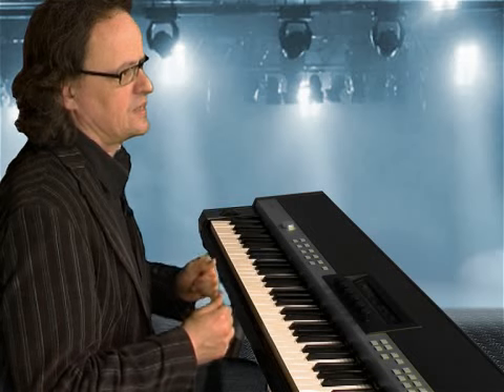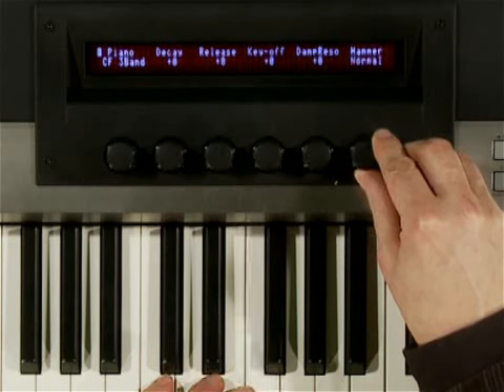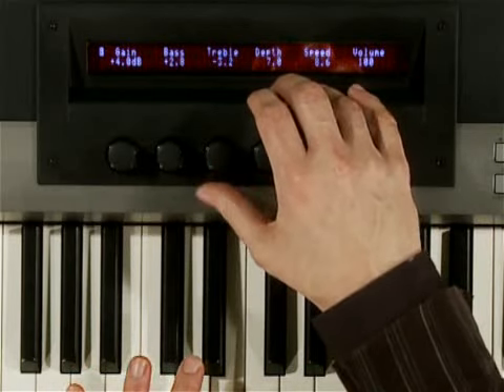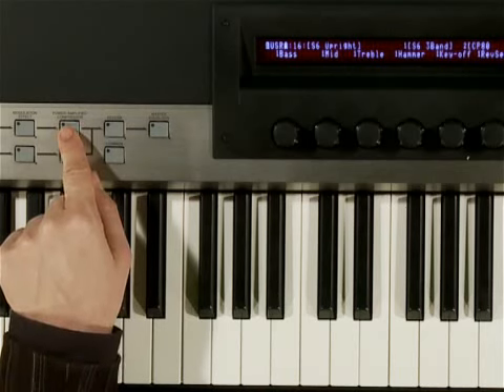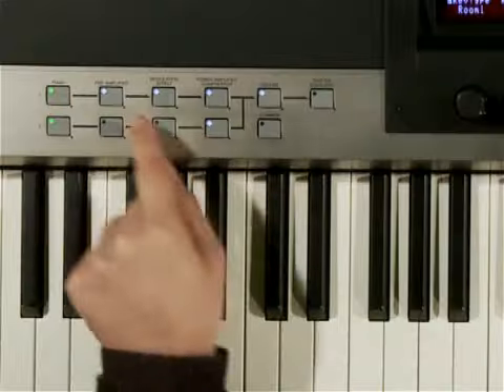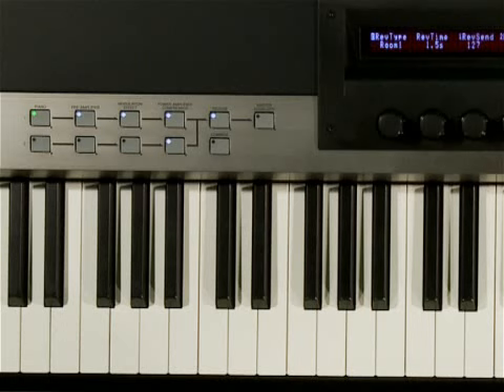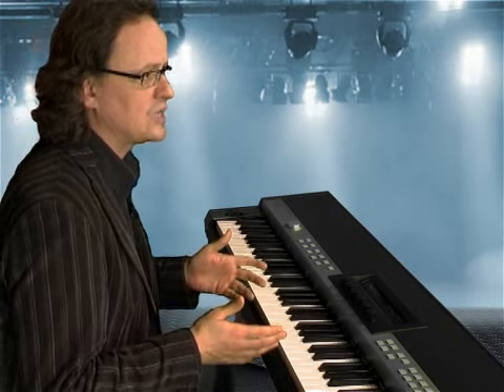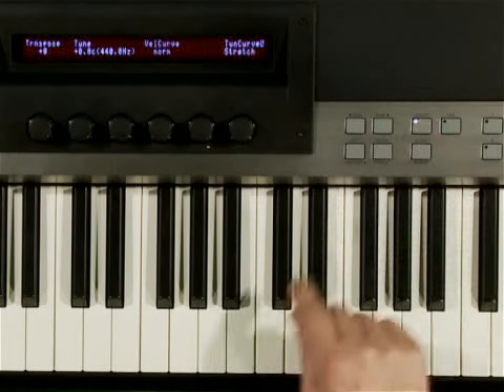Stage Piano CP1 presented by Bo Heart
The features of the Stage Piano CP1 presented by Bo Beart